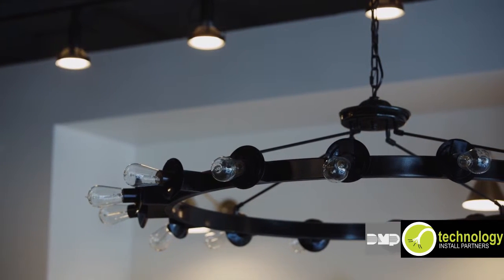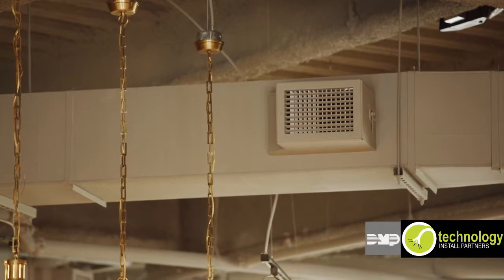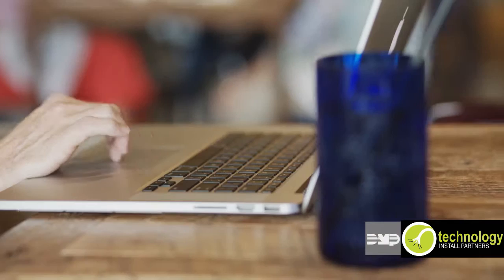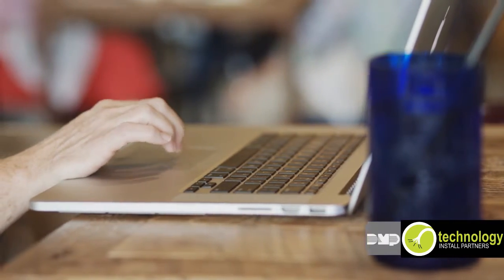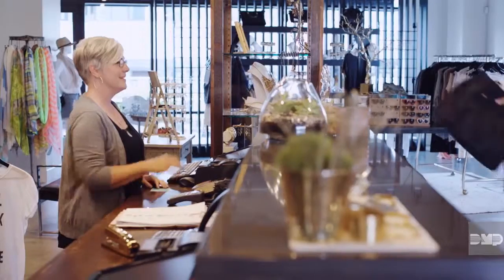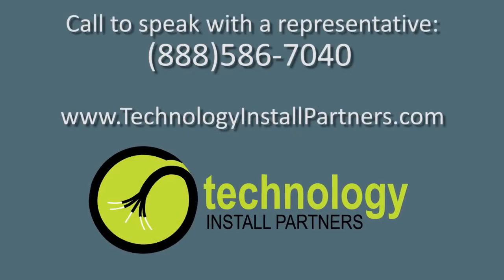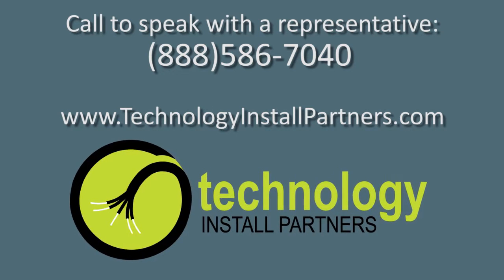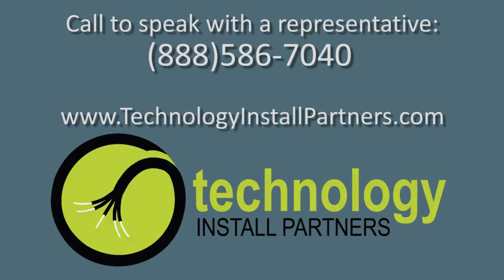DMP Small Business Automation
How Z-Wave devices can benefit businesses.